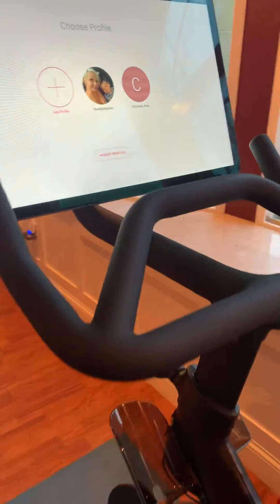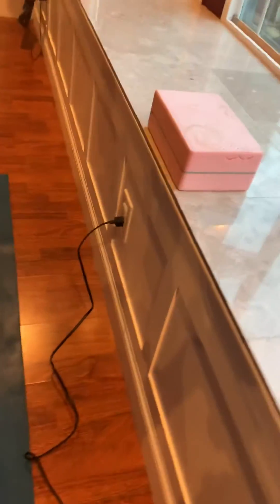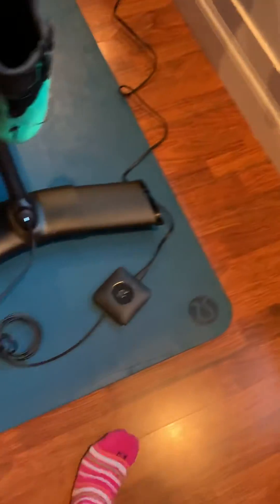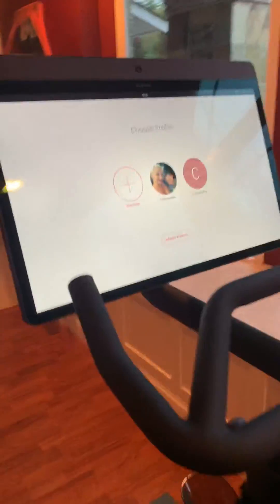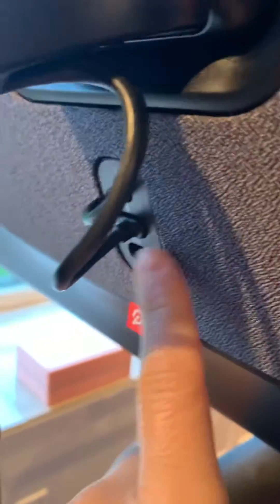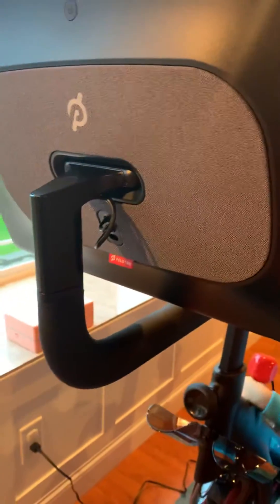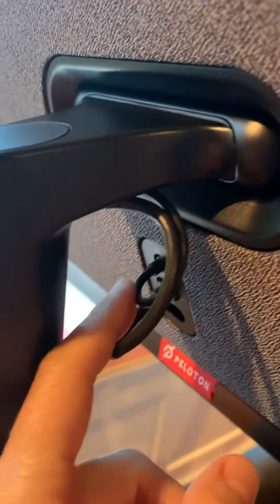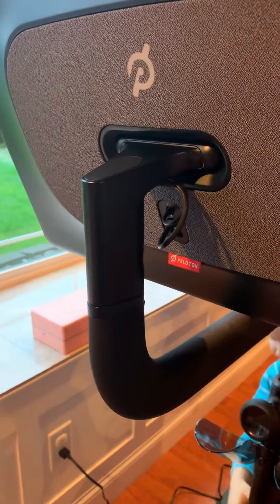Peloton Bike+ Error Code X01TPZ001 FIX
How to fix Peloton Bike+ Error Code X01TPZ001 without having to wait or call Peloton.

Skip to instructions at 1:45 into video